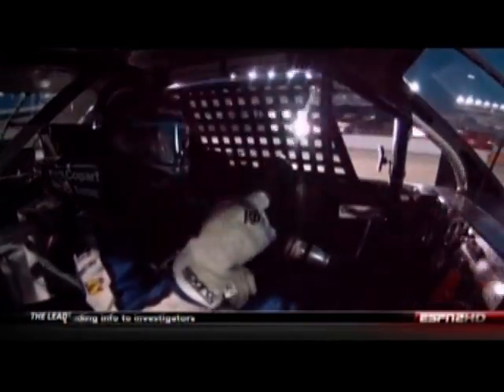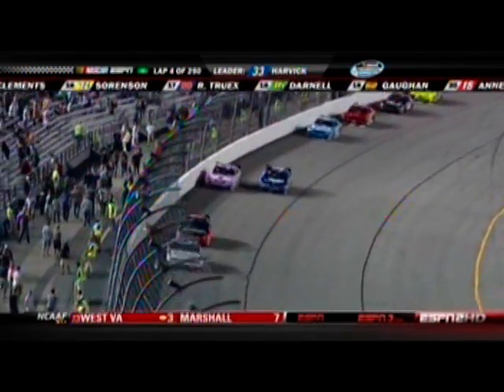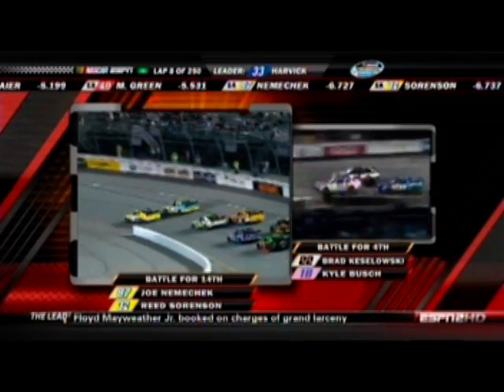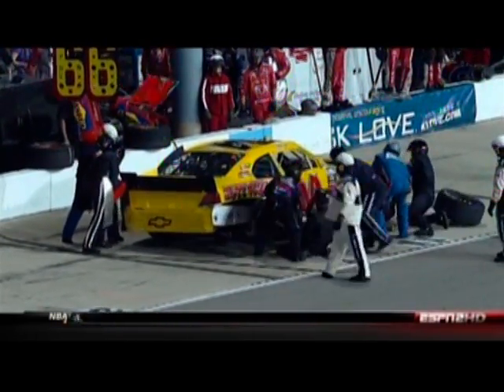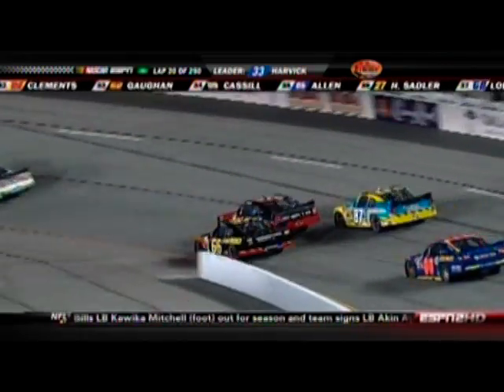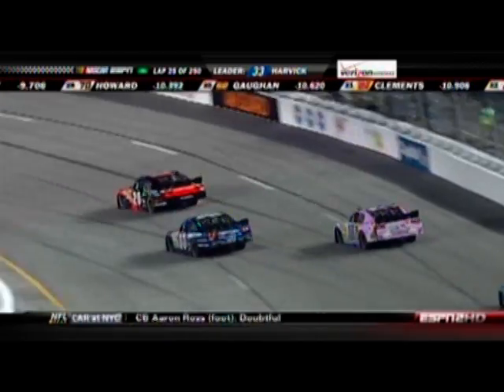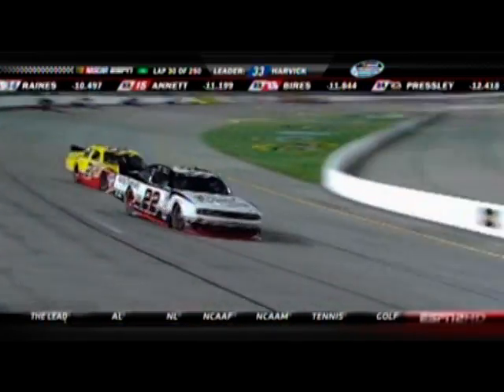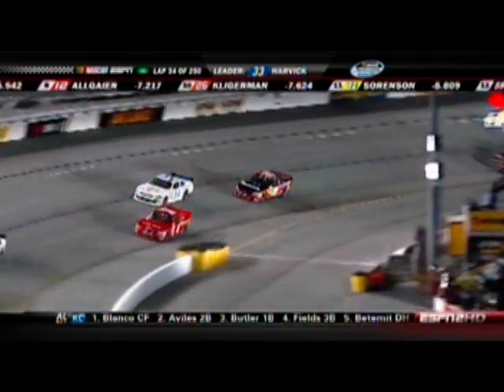2010 NNS Virginia 529 College Savings 250 Part 2 of 9 (Start)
Virginia 529 College Savings 250